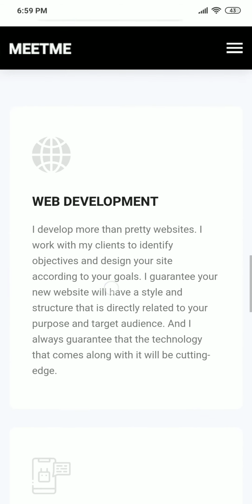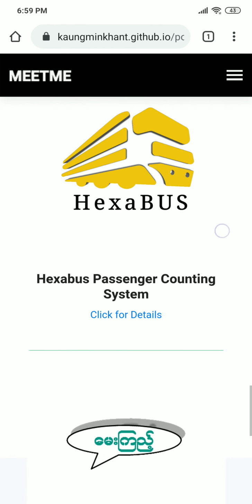CS50W Project 0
This video is about my developer portfolio website.